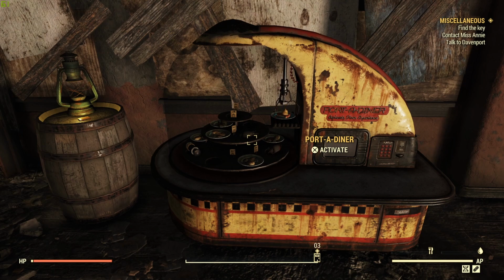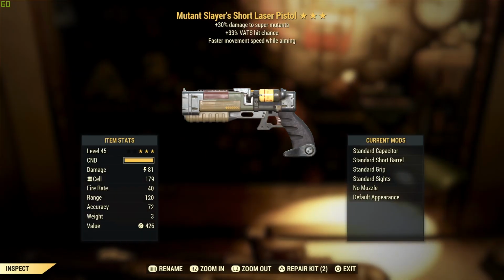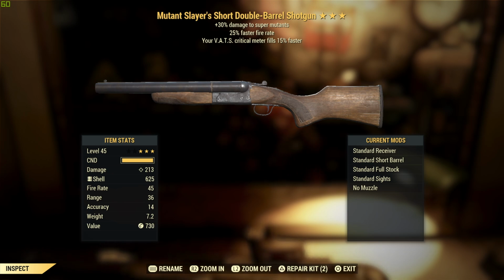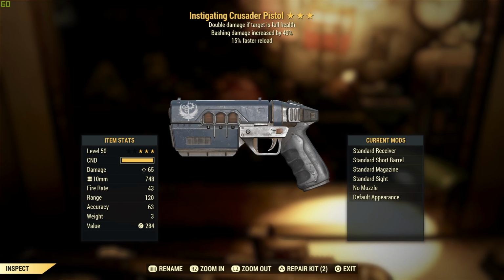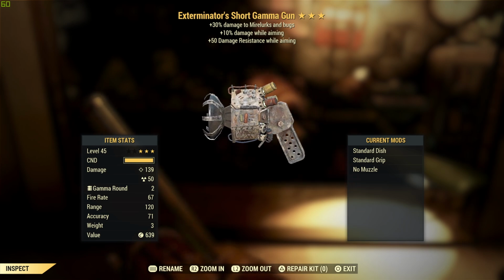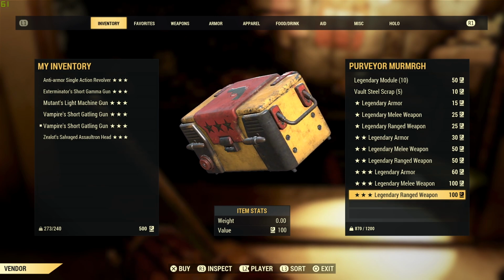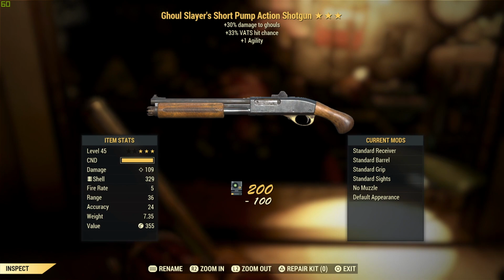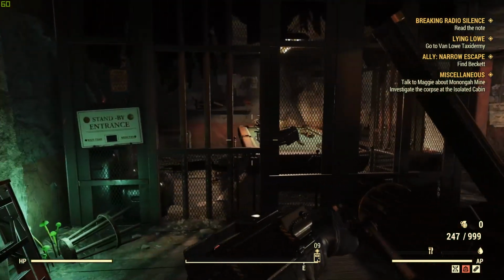Fallout 76 - Spending 2000 Scrip at the Legendary Purveyor - EP 12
Hi Guys, back again with another 2000 scrip spending video and in this one we get some really nice pulls!